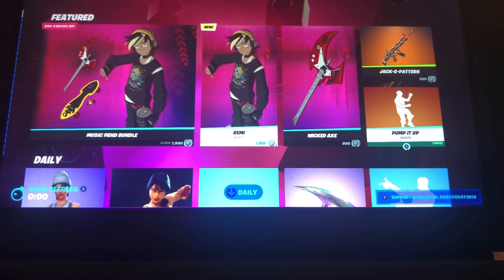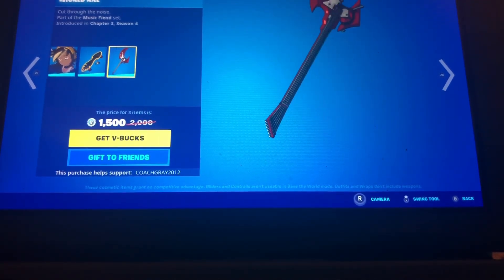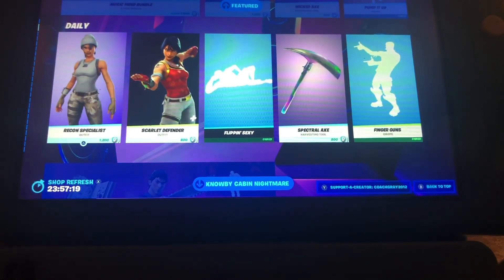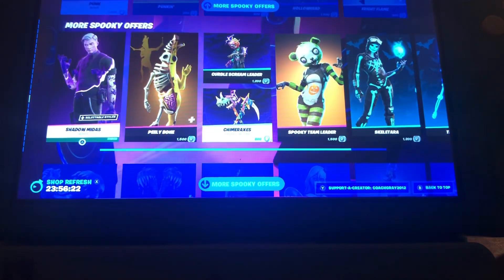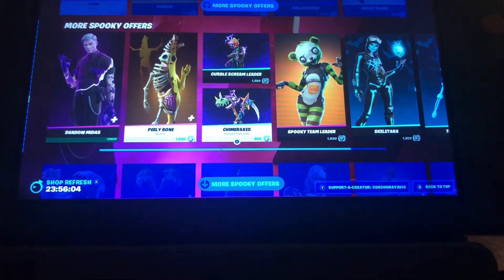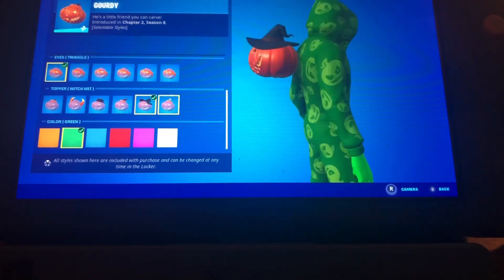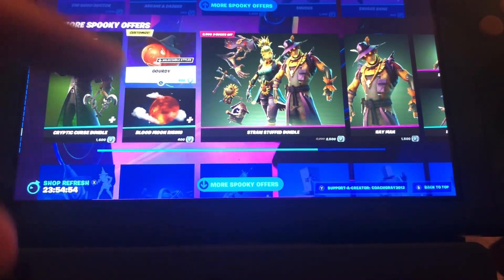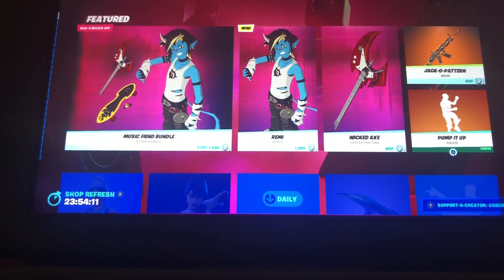NEW REMI SKIN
Just 3 more subs till we 1.1k COME ON AND SHARE THIS CHANNEL TO EVERYONE

Twitter~CGLUIGIYT